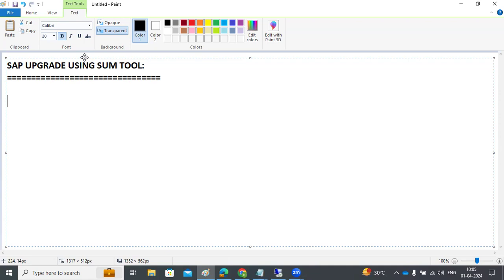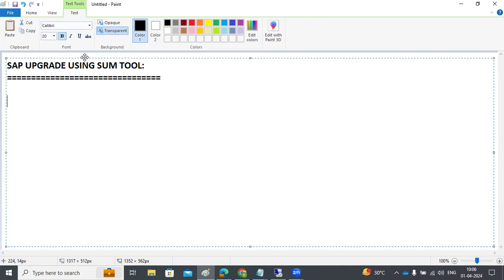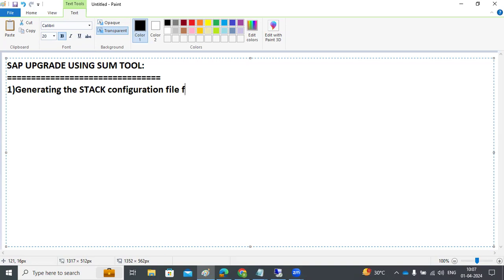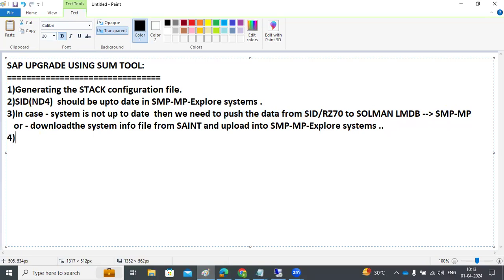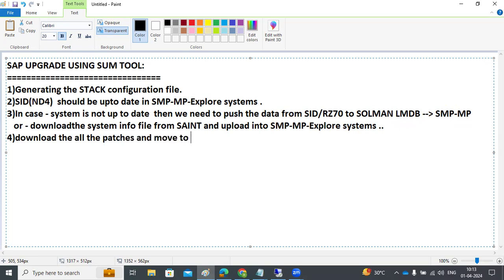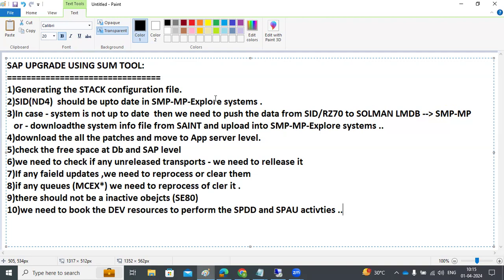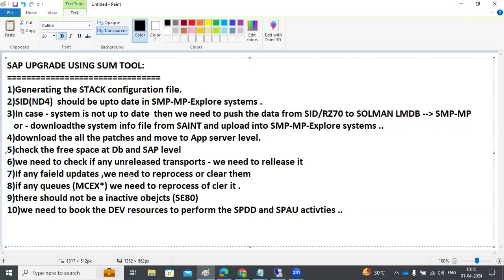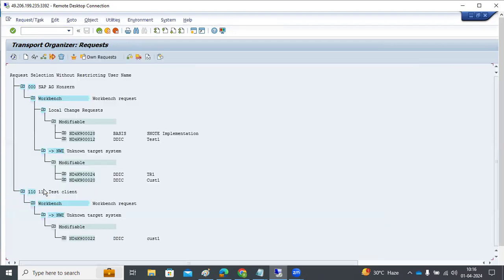PRE-STEPS FOR SAP SPS UPGRADE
What is a Support Package?
When an end user of SAP finds a bug in the SAP product, he reports the same to SAP support. SAP programmers inspect the bug and develop a correction for the bug. This correction is known as SNOTE (SAP Note).
With time, multiple end users, report bugs for which SAP releases SNOTE. SAP collects all these corrections in one place and this collection is called SUPPORT PACKAGE. This support package also includes enhancements to earlier versions of SAP.
In simple words collection of SAP NOTES is called as SUPPORT PACKAGE.
Support Packages are implemented in SAP system using Transaction SPAM (Support Package Manager)